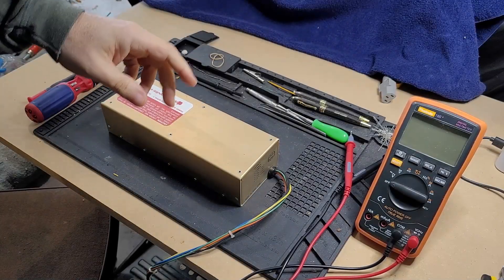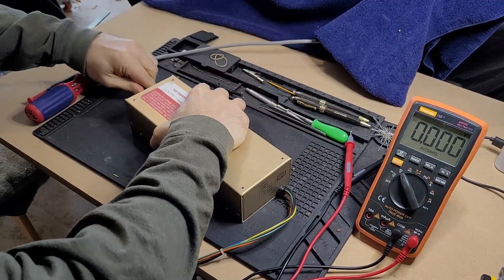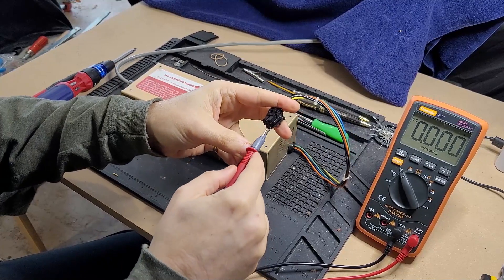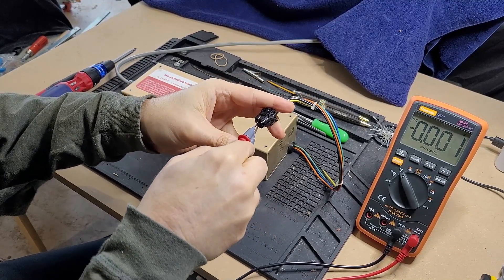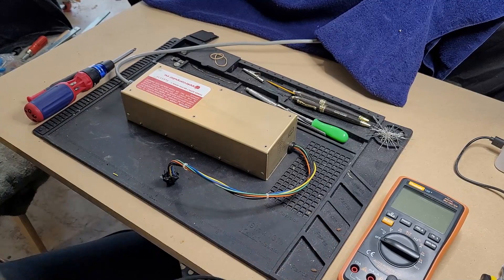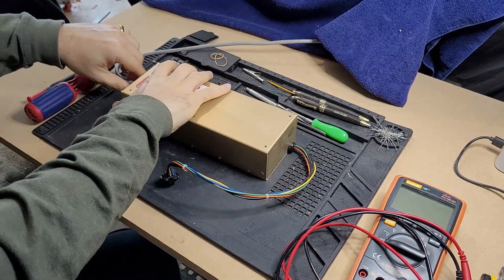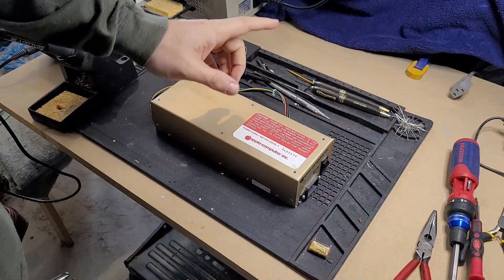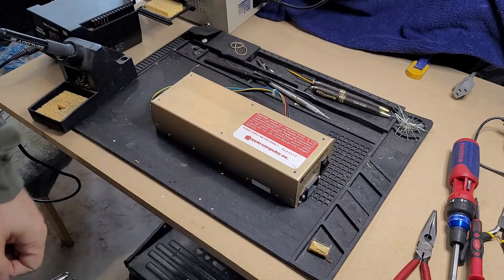Apple ][ Power Supply Repair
In this video I look inside a non-functional Apple ][ power supply, where I find the usual dead Rifa capacitor.  This is the most common point of failure in these old power supplies.  I will replace the capacitor, reassemble, and test the restored power supply.